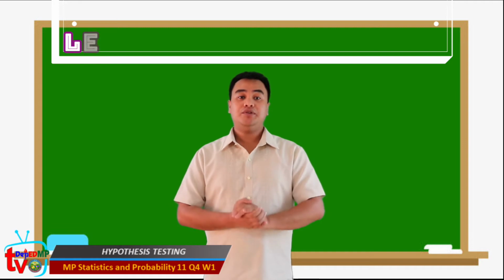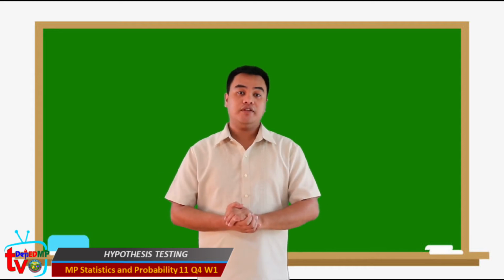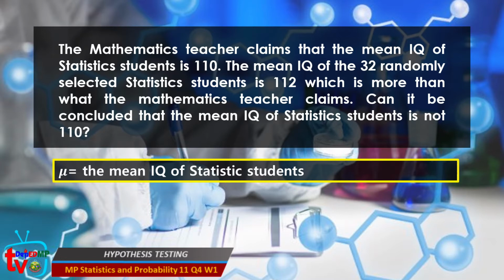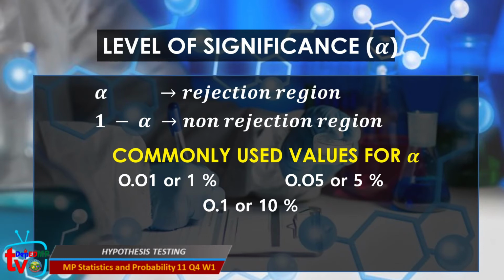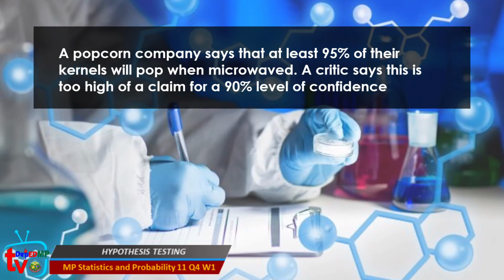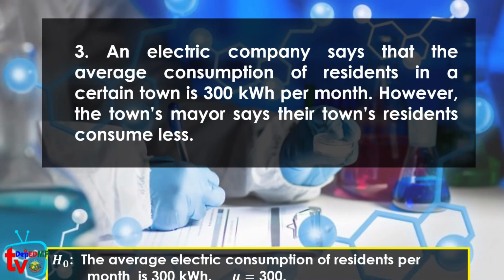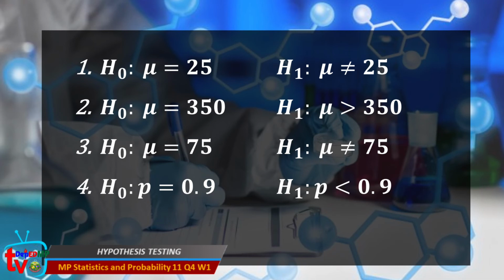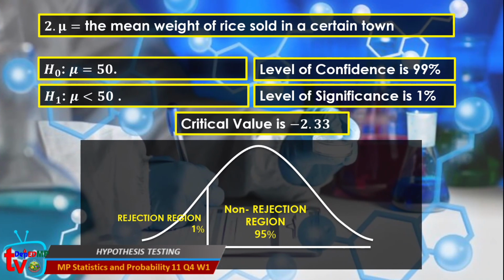MP Statistics and Probability 11 Q4 W1 Hypothesis Testing Rodrigo Jr . P. Rulloda